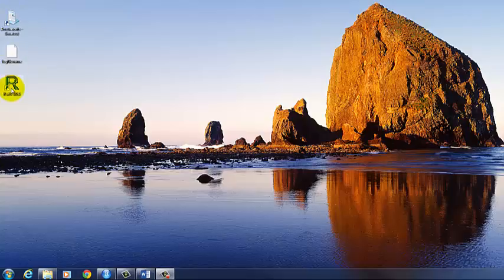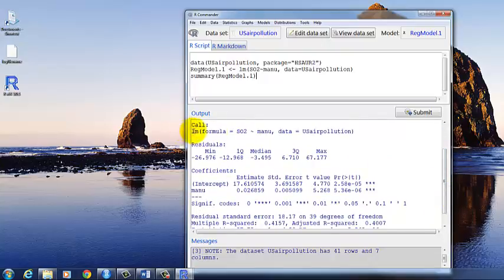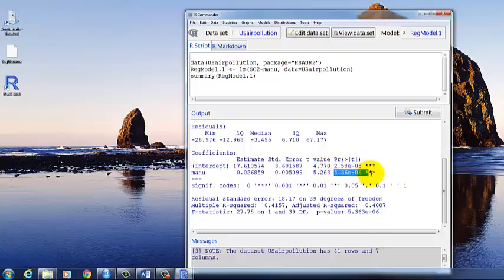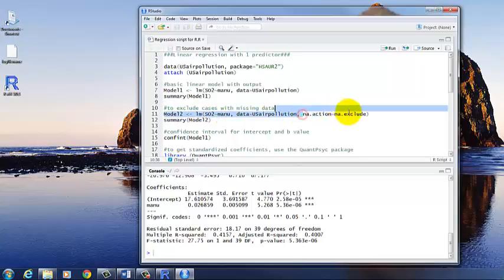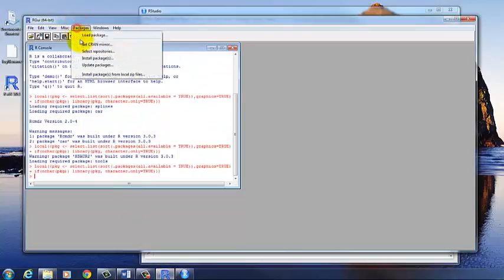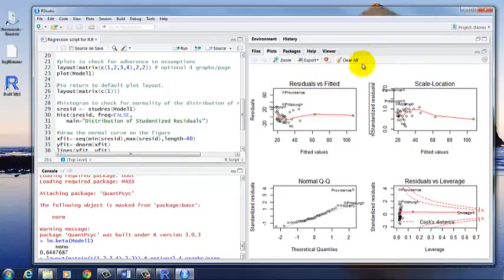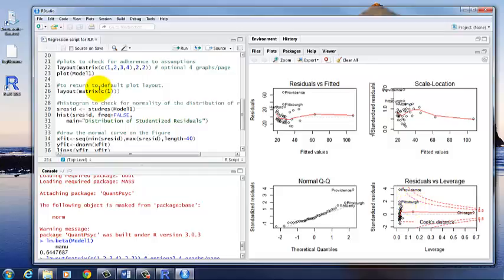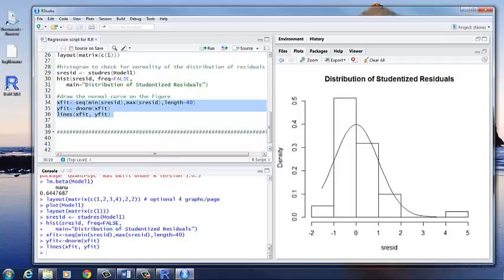Linear Regression in R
I recorded this video for my graduate Statistics and Research Design course. Files related to the video can be found on my